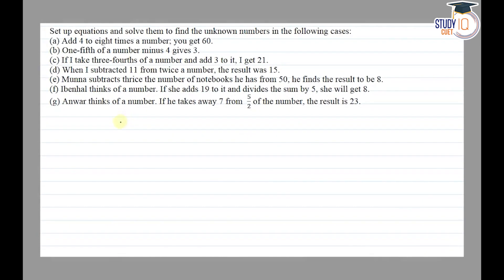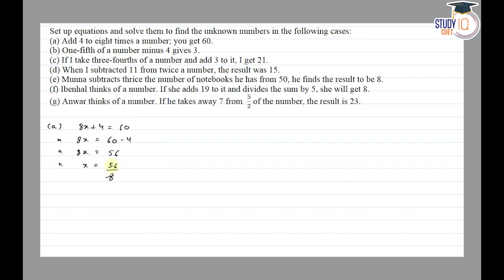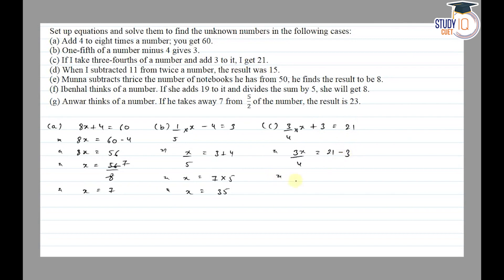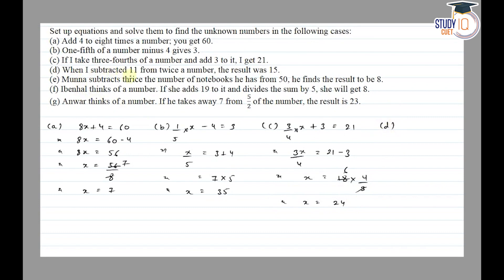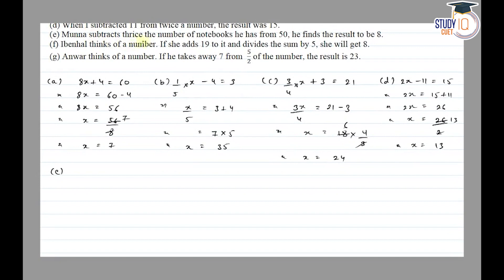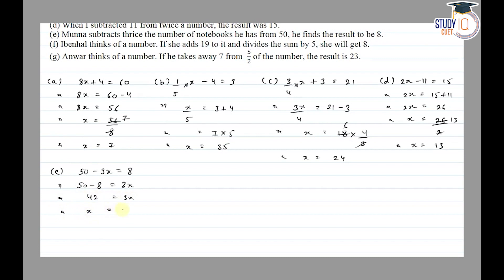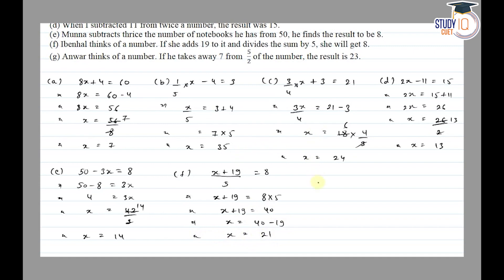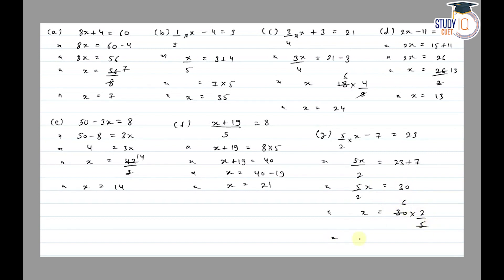NCERT Solutions Class 7 Maths Chapter 4 Exercise 4.4 Question No.1 | Simple Equations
*Question* -
Set up equations and solve them to find the unknown numbers in the following cases.
(a) Add 4 to eight times a number; you get 60.
(b) One-fifth of a number minus 4 gives 3.
(c) If I take three-fourths of a number and add 3 to it, I get 21.
(d) When I subtracted 11 from twice a number, the result was 15.
(e) Munna subtracts thrice the number of notebooks he has from 50, and he finds the result to be 8.
(f) Ibenhal thinks of a number. If she adds 19 to it and divides the sum by 5, she will get 8.
(g) Anwar thinks of a number. If he takes away 7 from 5/2 of the number, the result is 23.

In this video, we provide the NCERT solutions for Class 7 Maths Chapter 4 Exercise 4.4, with a detailed focus on Question No.1 related to Simple Equations. We walk students through the problem-solving steps, offering clear explanations and techniques to master this fundamental concept in mathematics.